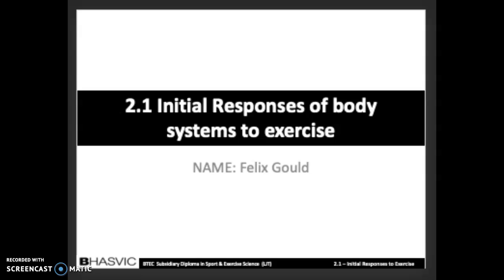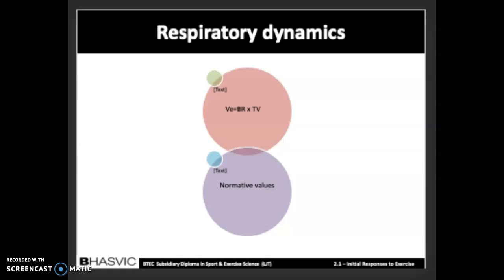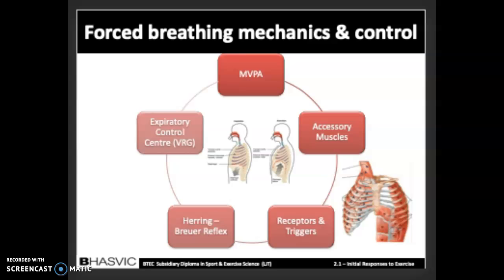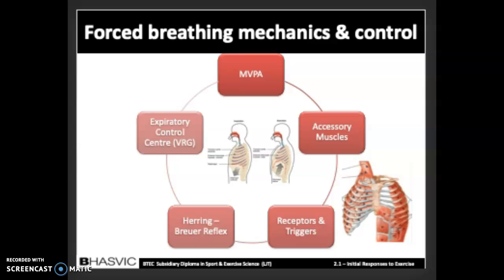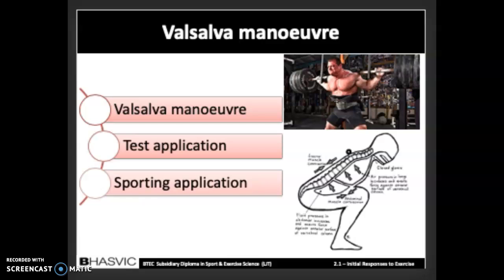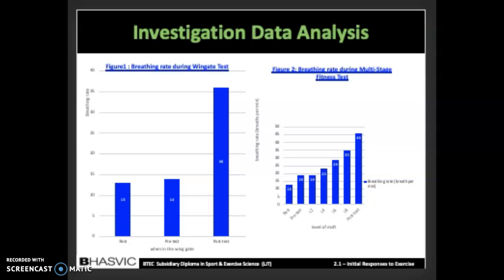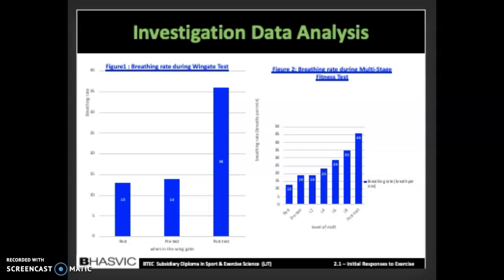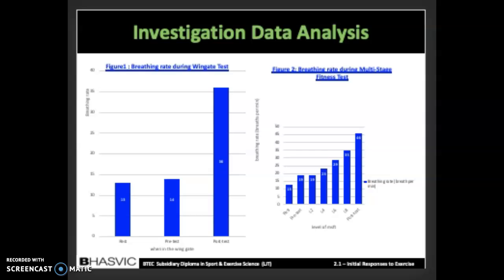Respiratory responses to exercise Part 1